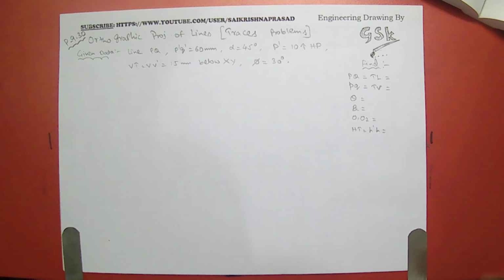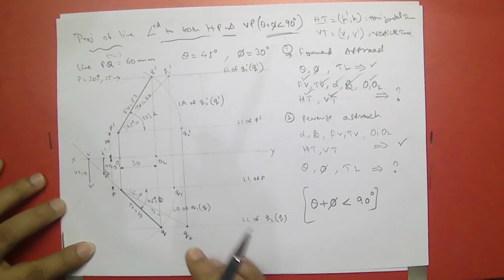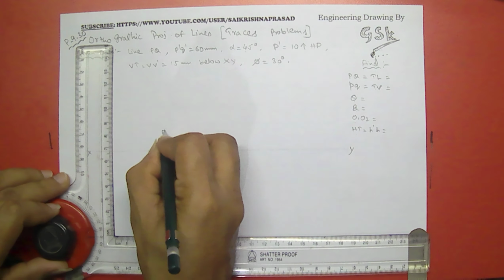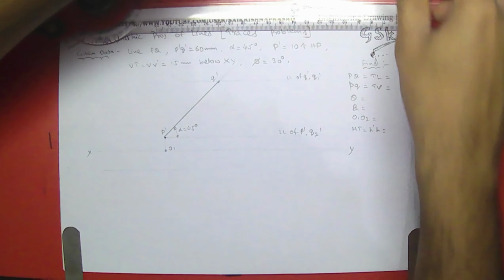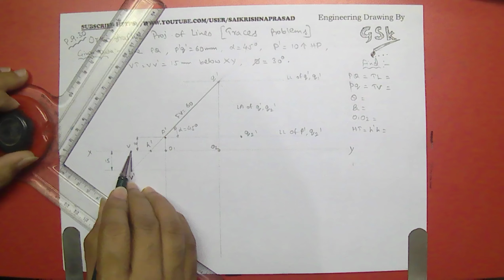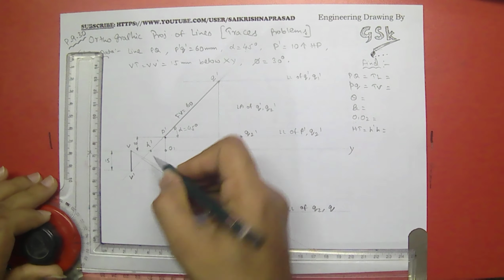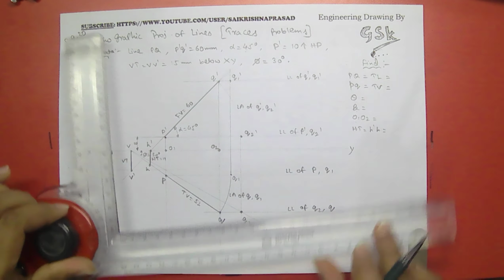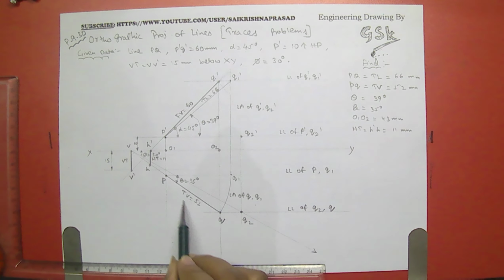P-9.30(TRACES PROBLEM) orthographic projections of lines inclined to both HP & VP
Ex:9 B,
P no:9.30
The front view of a line PQ measures 60 mm is inclined at 45 degrres to the reference line. The end P is
10 mm above the H.P and V.T of the line is 15 mm below the H.P. If the line PQ is inclined at 30 degrees to the V.P., draw its projections. Determine its true length, inclination with the H.P and locate its traces.

link for projections of lines
2)Basic forward method for projections of lines
case-1) Projections of straight lines inclined to both HP & VP(sum of true angles is less then 90°):
case-2) Projections of straight lines inclined to both HP & VP (sum of true angles is = 90°)